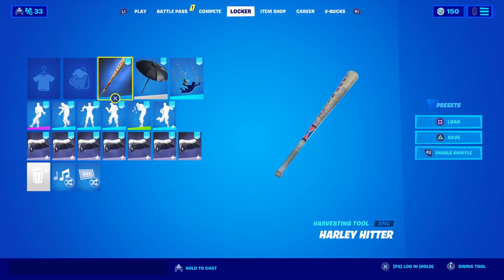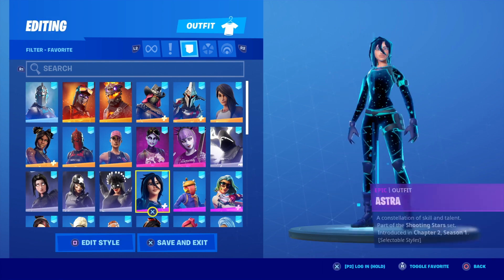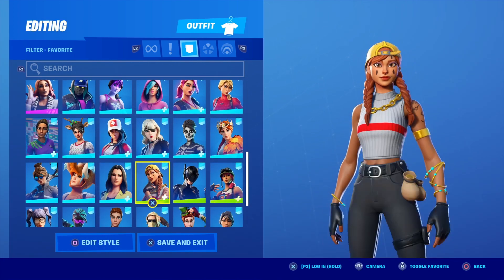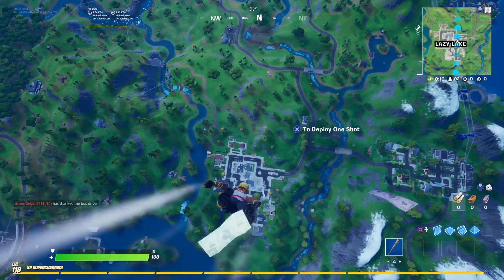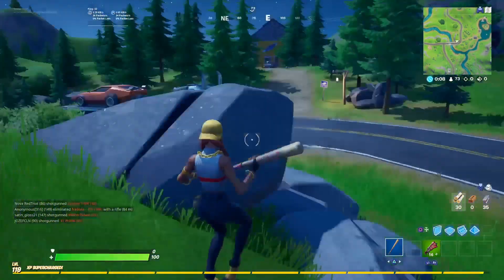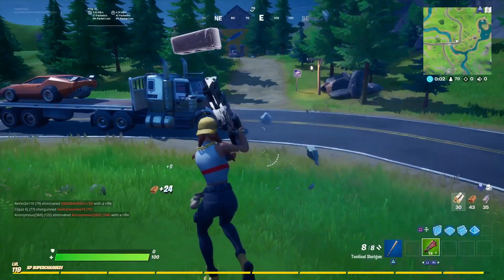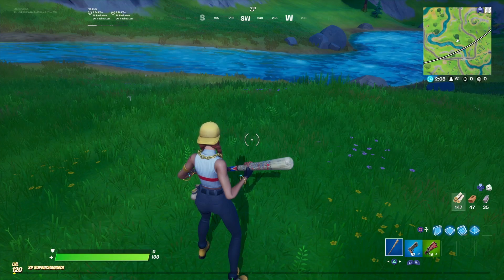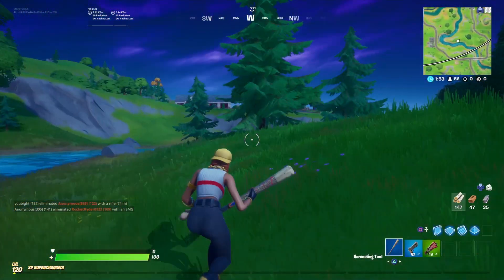Harley Hitter Pickaxe Combos and Gameplay - Fortnite